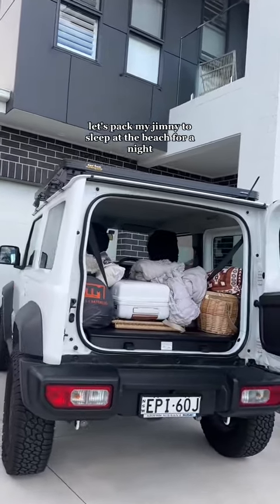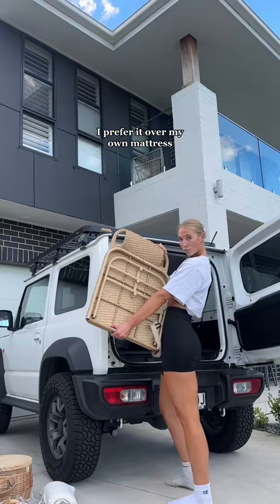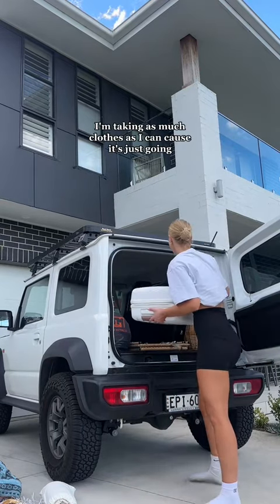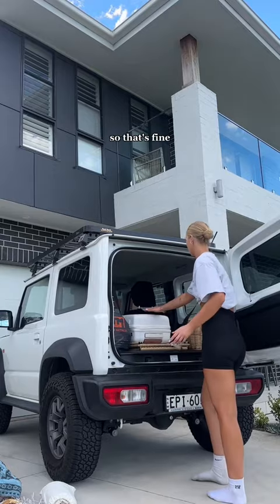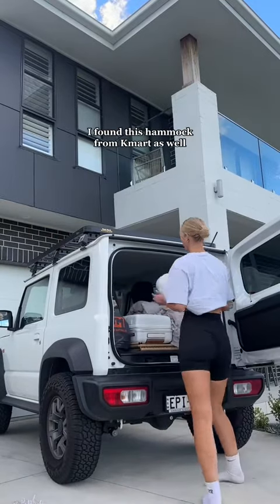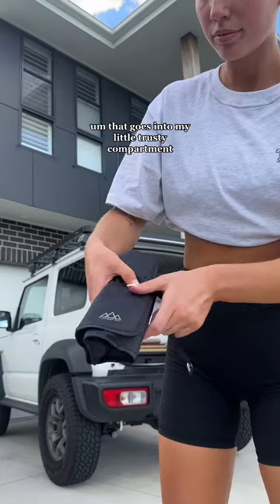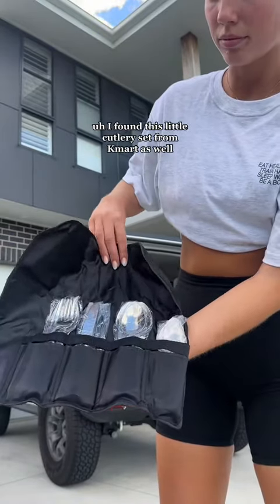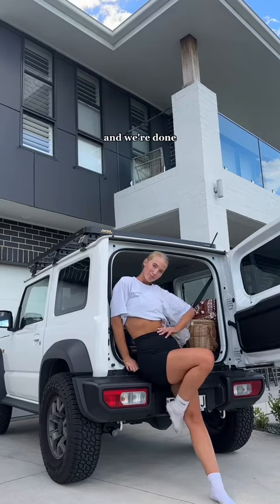Camping with beautiful girl